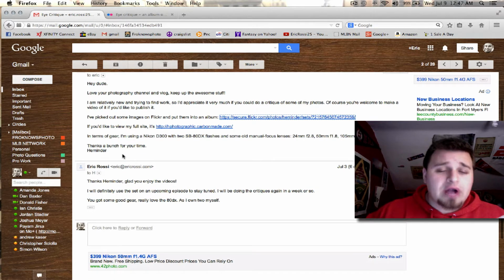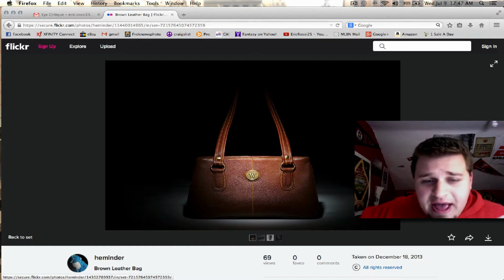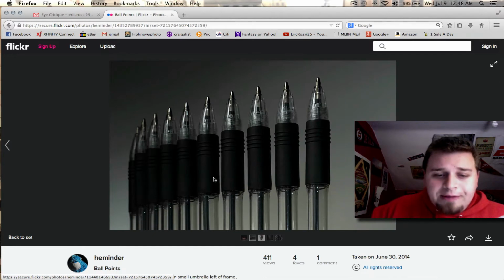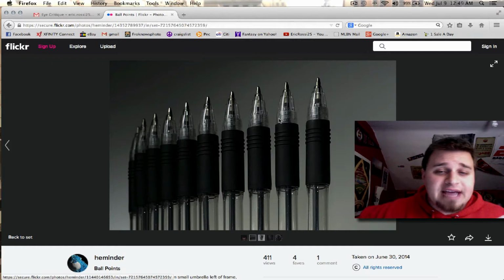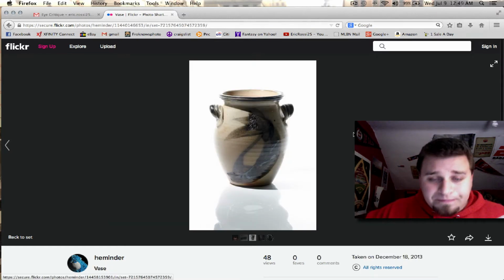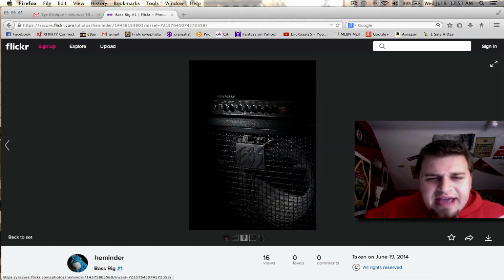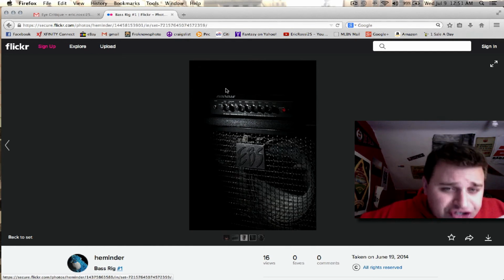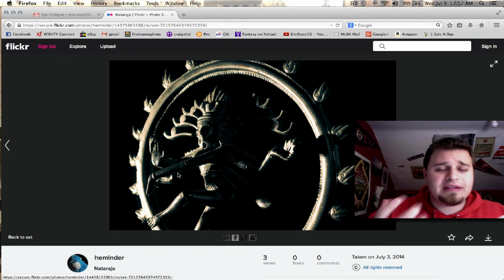STUDIO PHOTOGRAPHY: EYE CRITIQUE #15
In this video, I critique a great set of studio lighting by Heminder. He is just getting into photography and looking for more gigs. He's got a great lighting setup going but with a few tweaks could be A LOT stronger.

Tell me what gear your using and that I have permission.